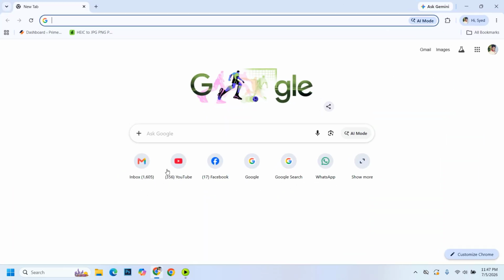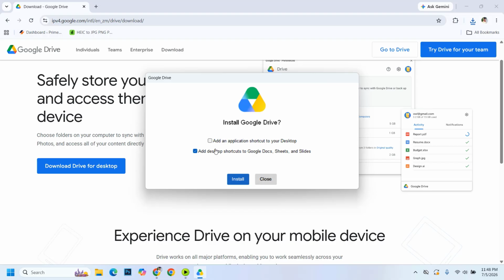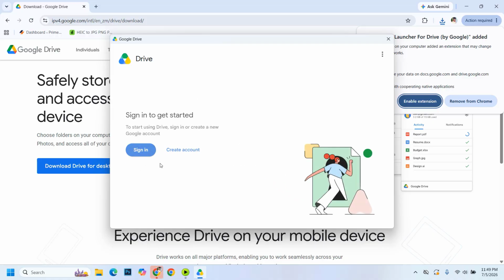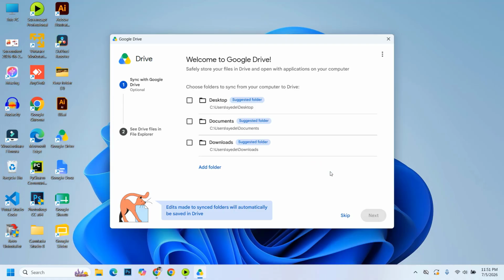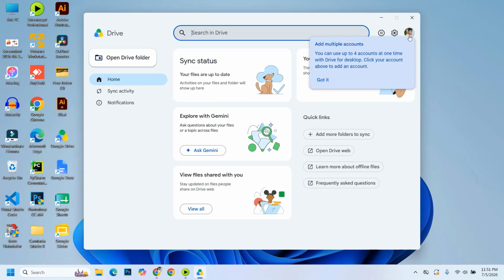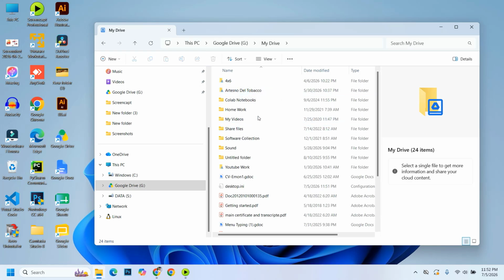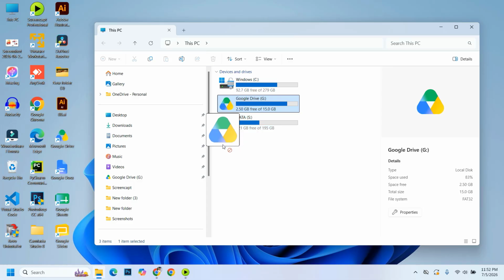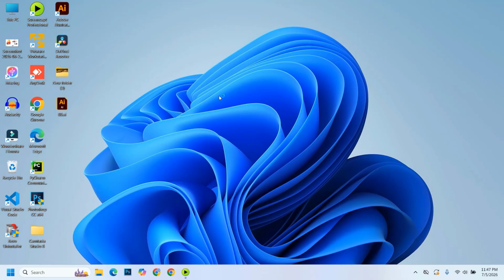How to add Google Drive in My Pc as a Local Drive